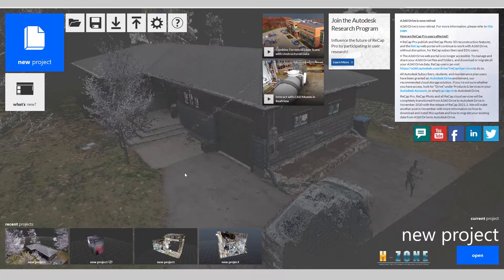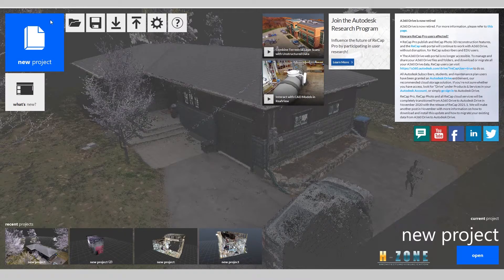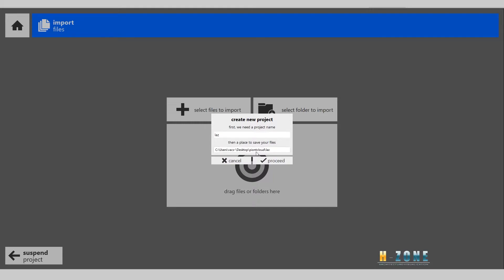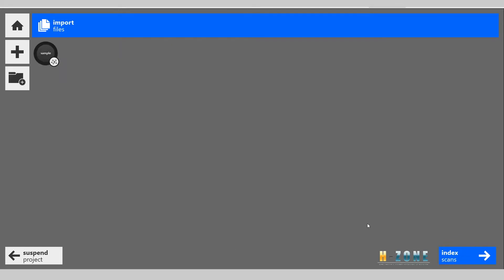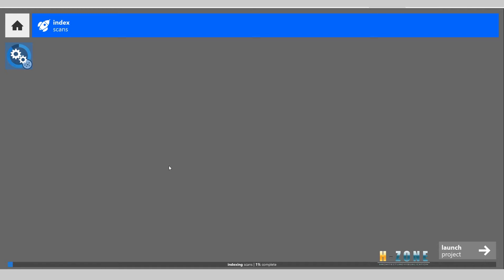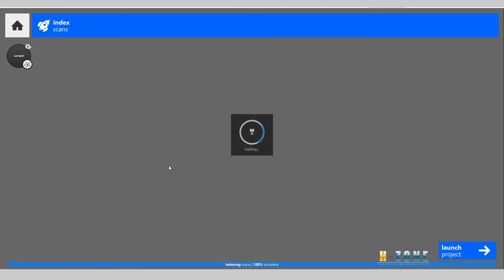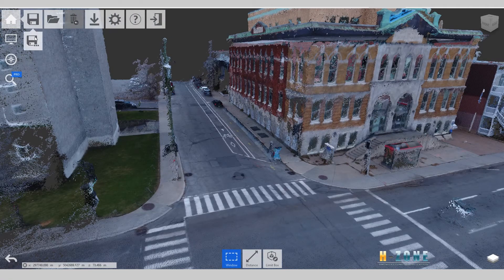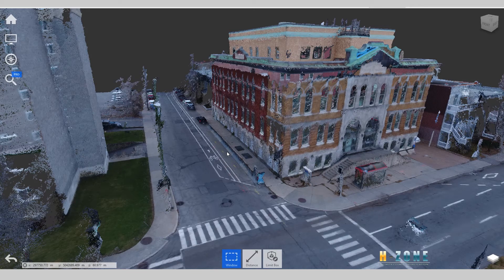LAZ TO RECAP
LAZ TO RECAP,  in this video I would give you the way how to import the raw laz data into recap and after that save as them into rcs or rcp file for linking into revit or etc... If you feel its helpful. Thank you and see you.